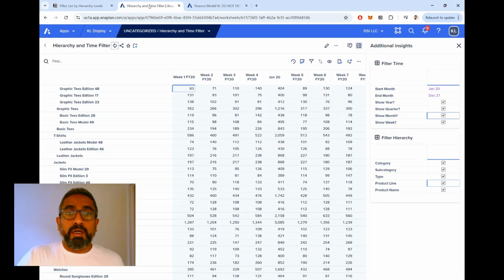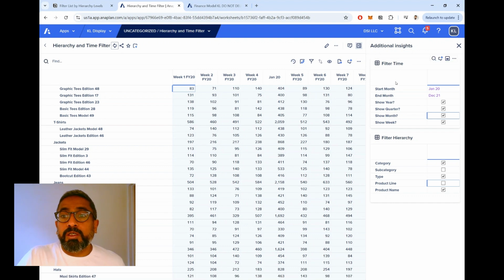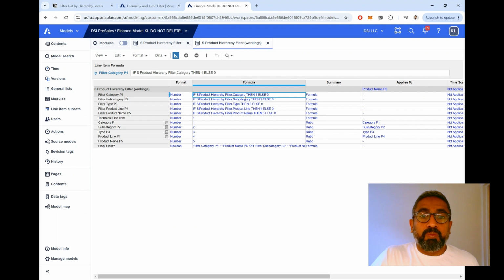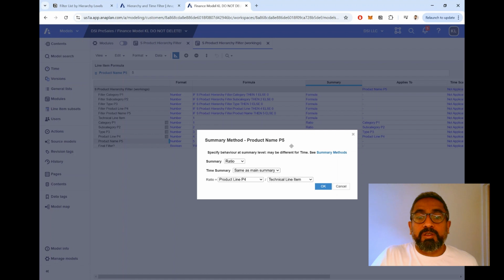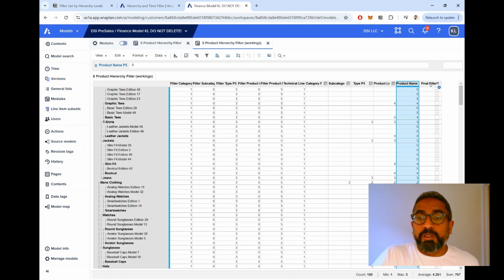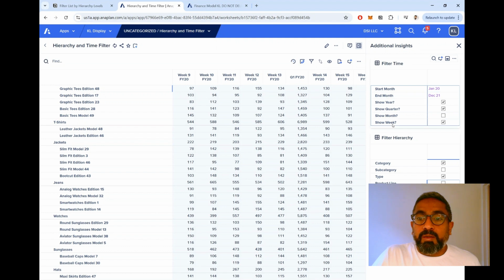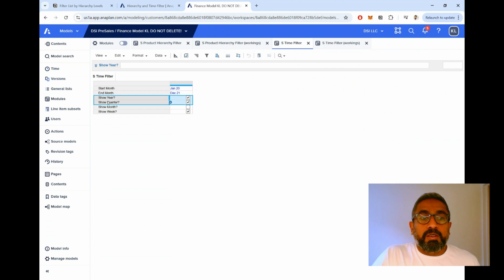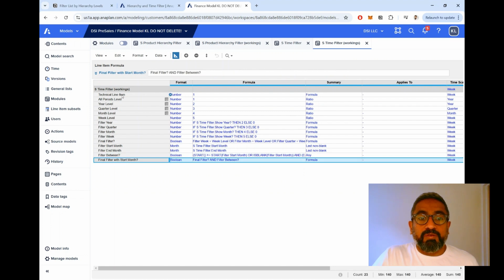Build a Hierarchical Filter in the Anaplan UX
A hierarchy filter lets users select what levels of a hierarchy they want to see and hide. This useful to have as a UX feature.